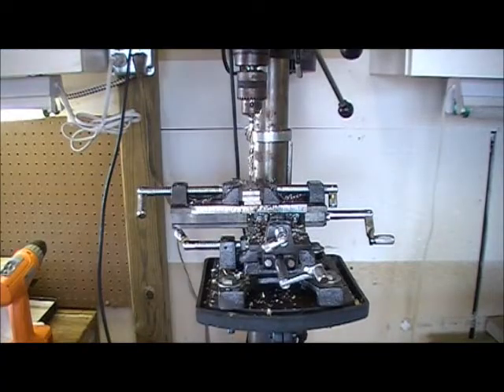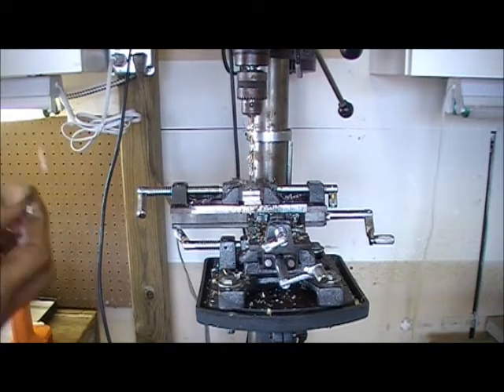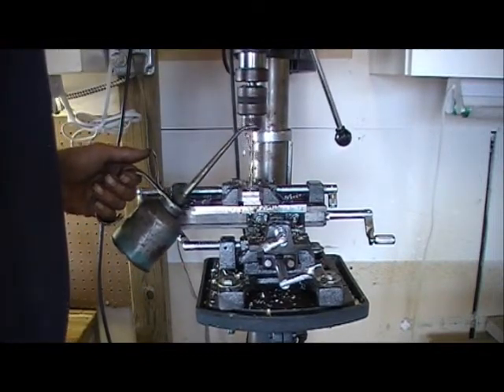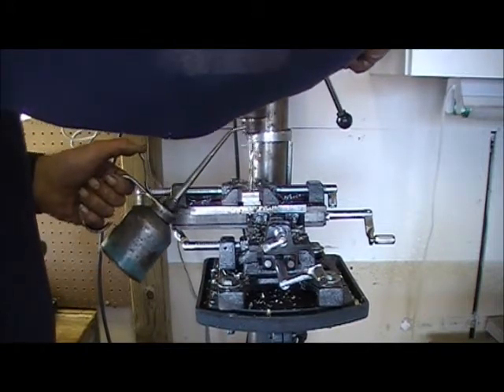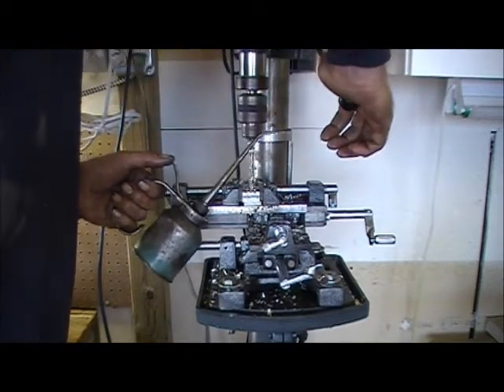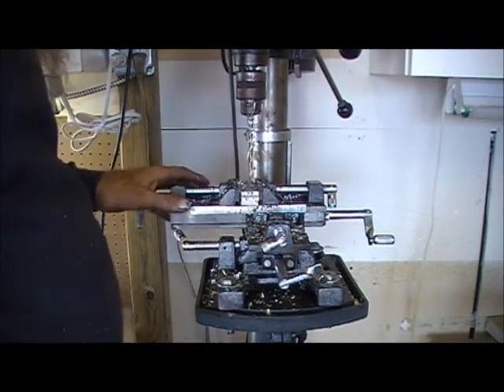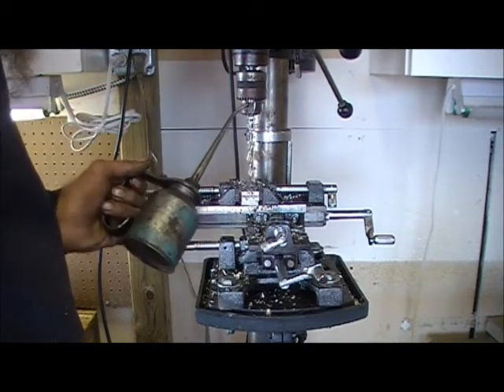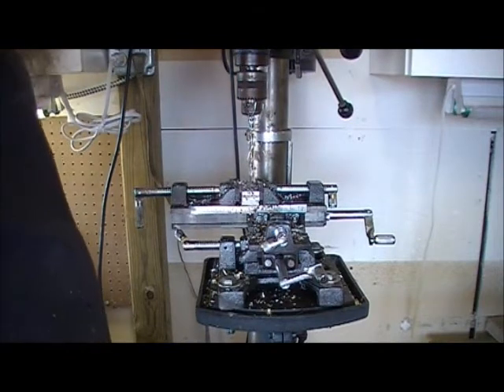Keeping from getting hurt when drilling Aluminum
Just a quickie for those that dont know how to keep from getting their hands whipped when drilling aluminum